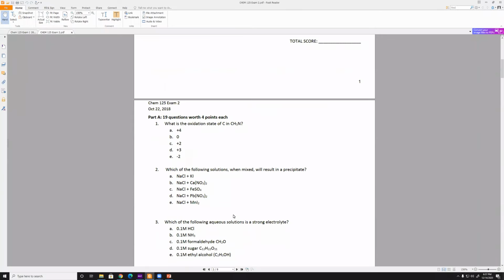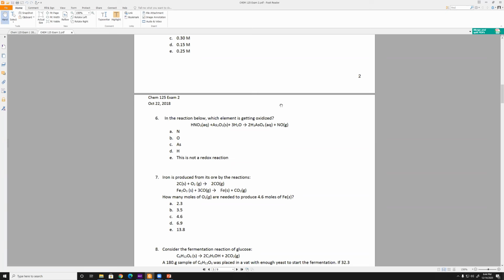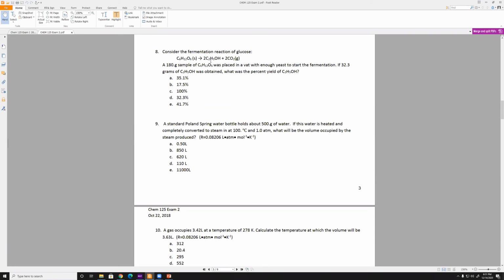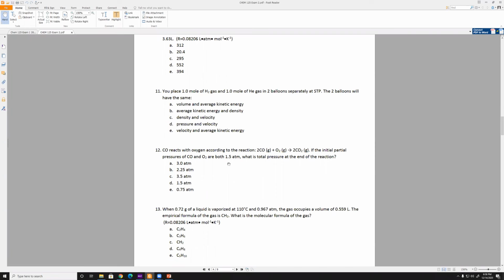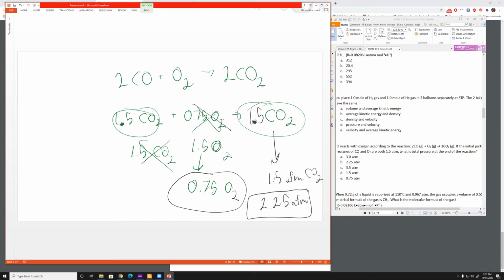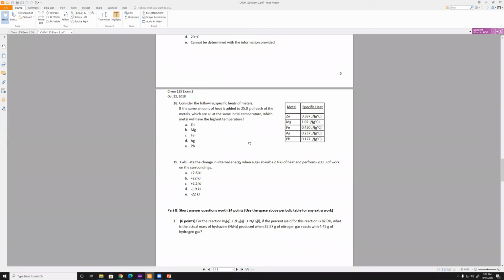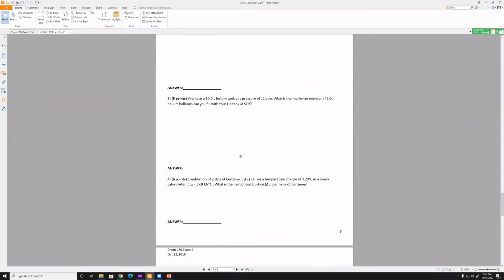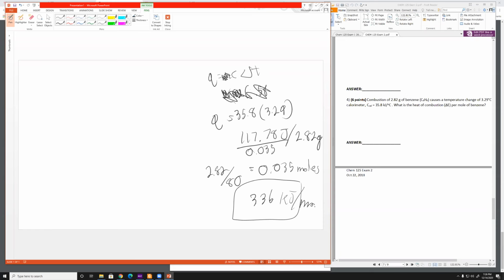CHEM 125 Exam 2 Review